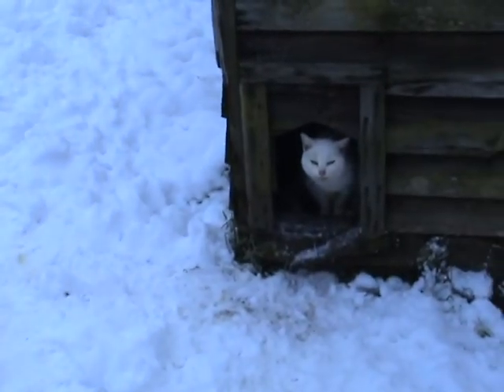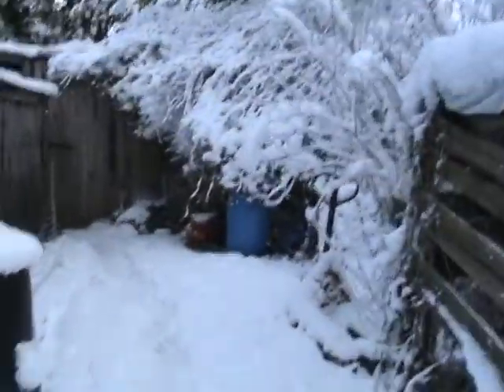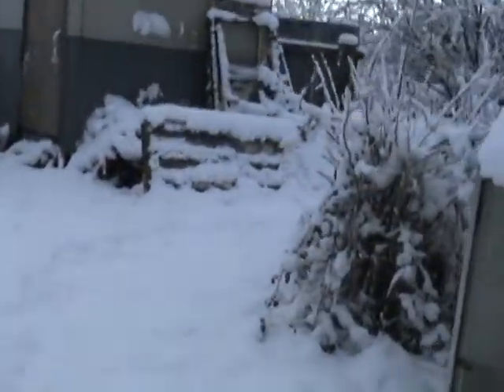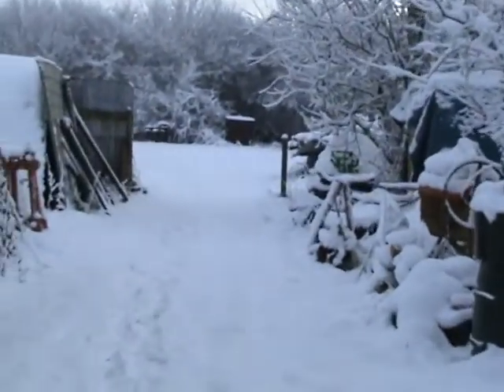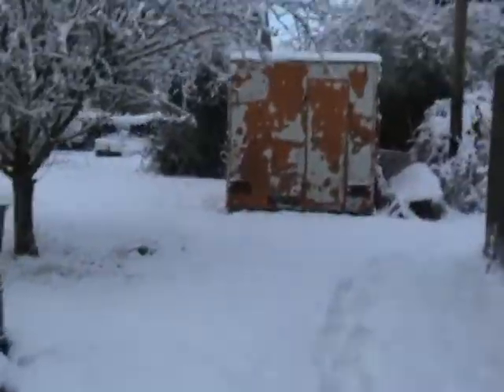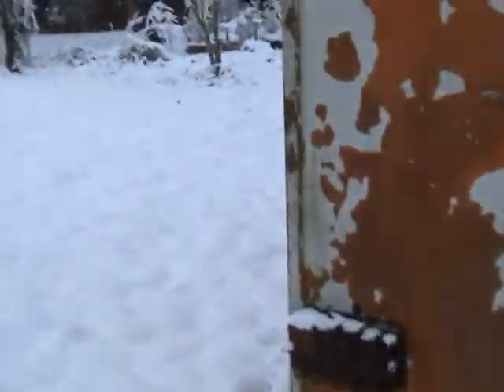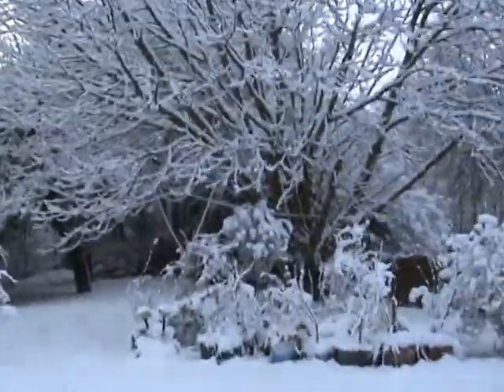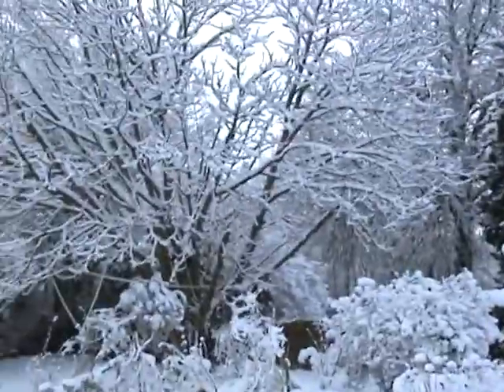snow day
my home in the snow